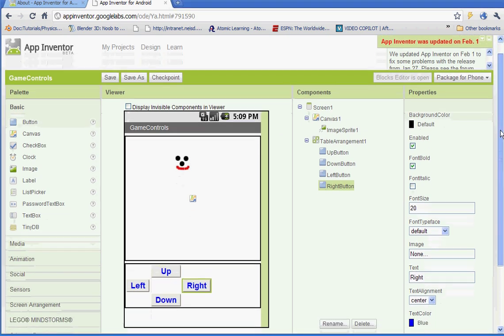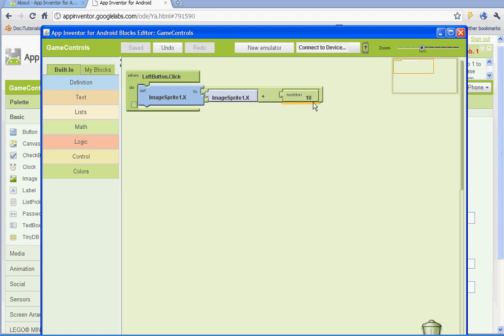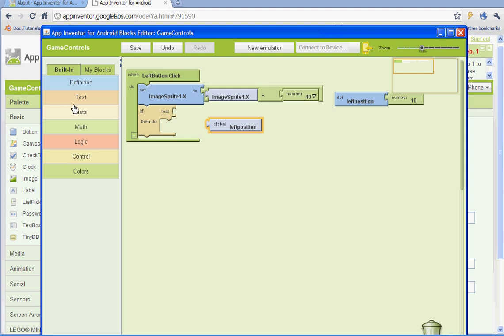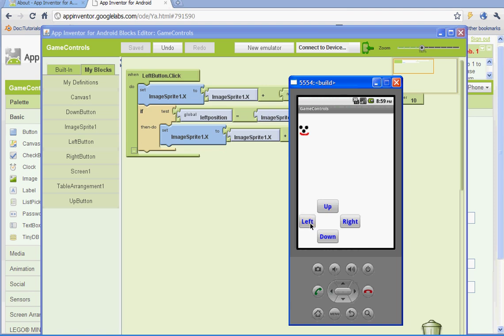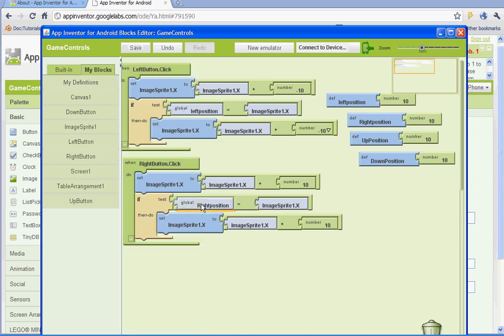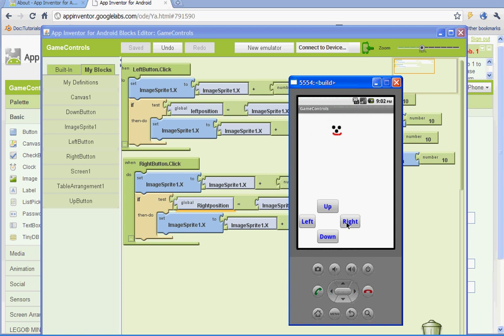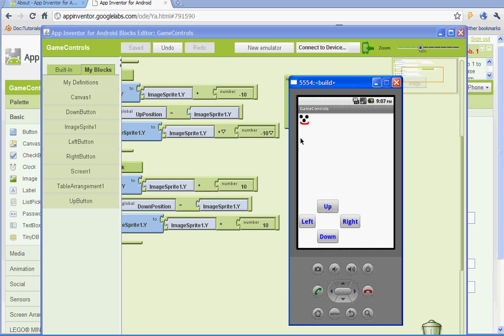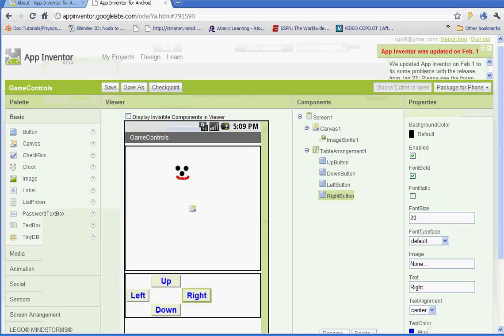Game controls - Part 2.avi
In part 2 of the game controls video tutorial, I will demonstrate how to set up the blocks editor for the he up, down, left and right buttons.  Also, I will show you how to reset the position of the image sprite with the "edge reached" logic.